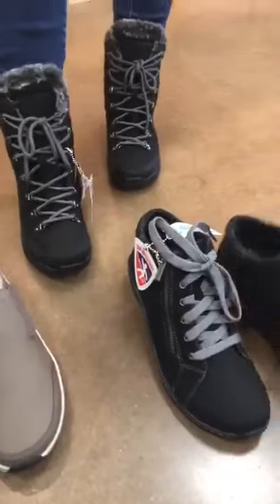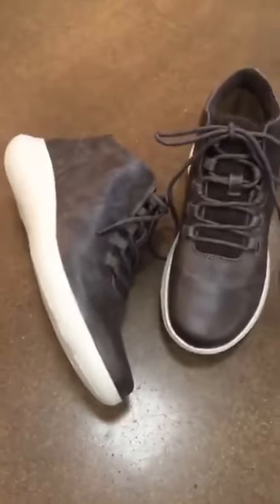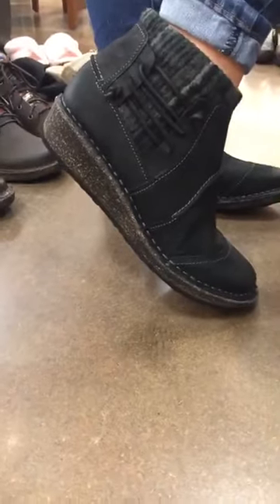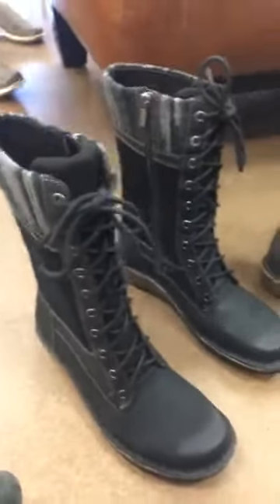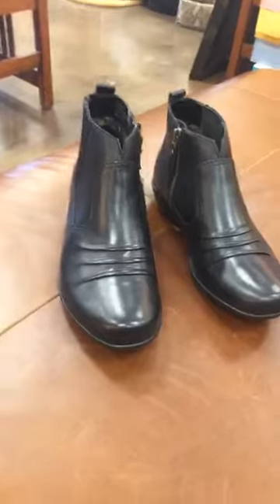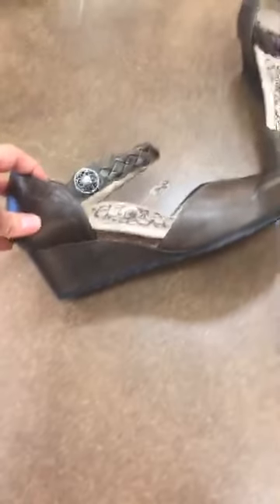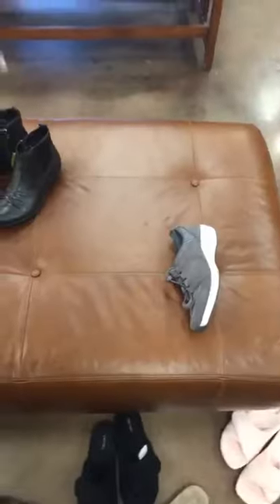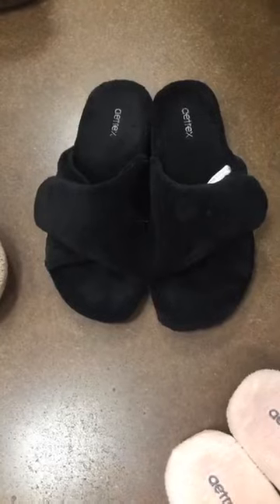Aetrex Event Fall 2019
See the limited edition Fall line and register to win 2 free pairs of Aetrex shoes in store on November 2, 2019